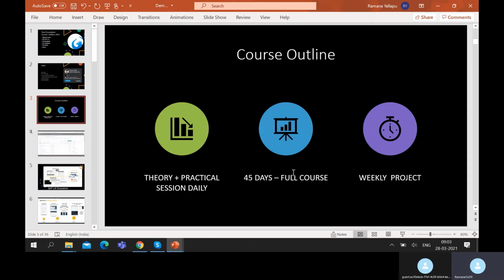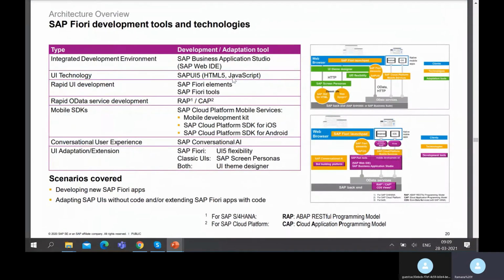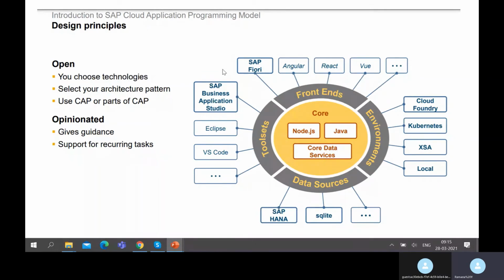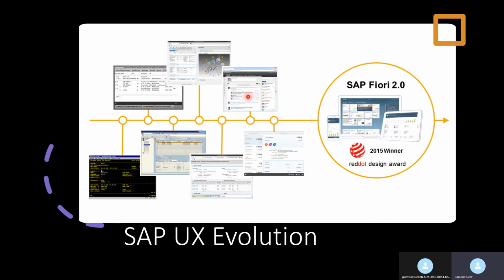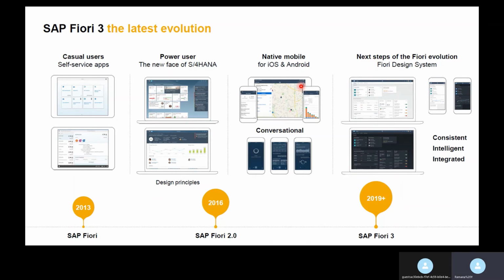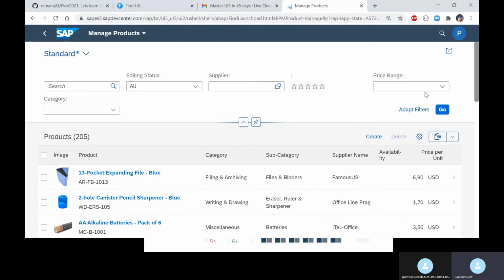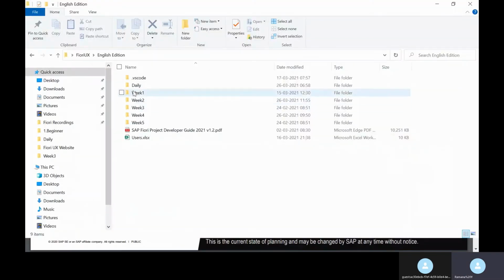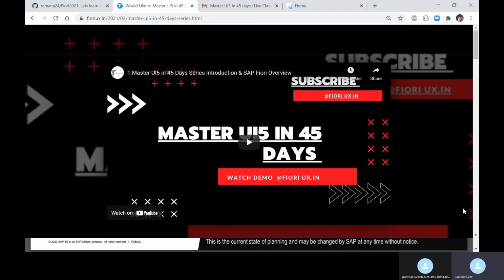Fiori UX Intro: Demo Session